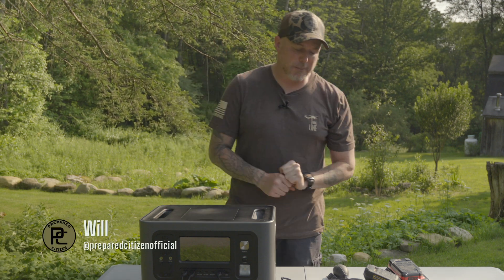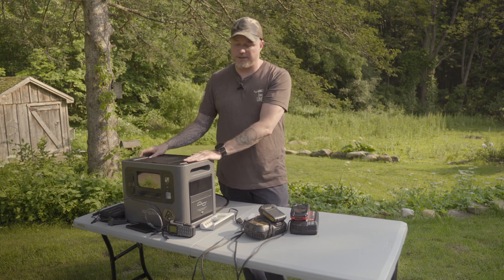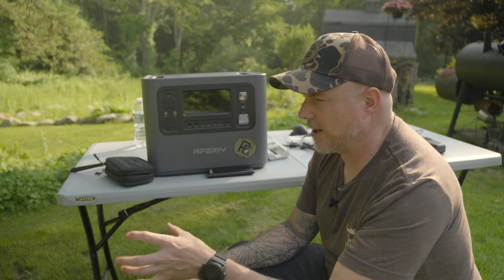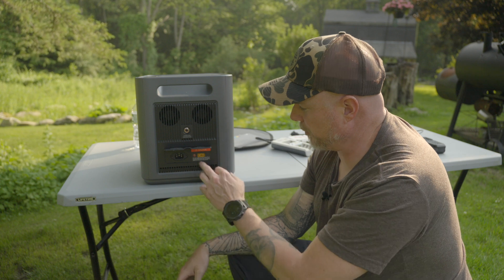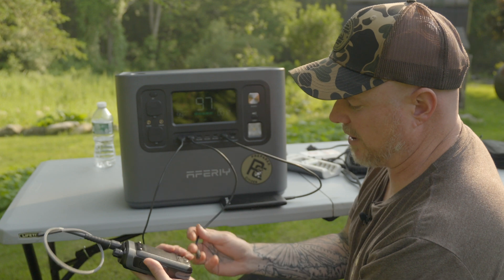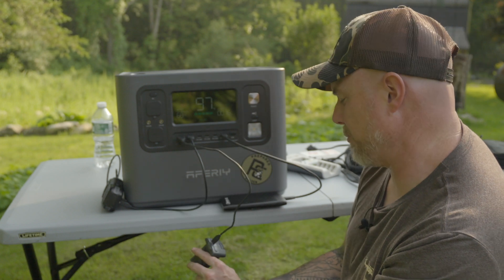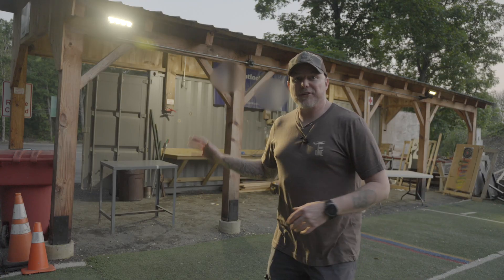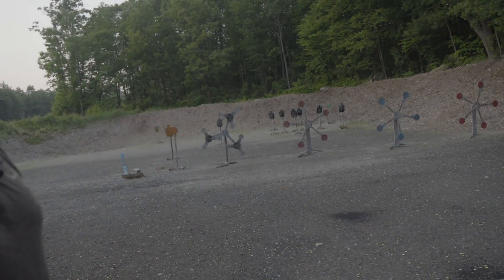What People Get Wrong About portable ￼Power Stations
Most videos about portable power stations show unrealistic setups—running refrigerators, freezers, or AC units for hours during an emergency. That’s not how it works when it matters. In this video, I show what a solar power station is actually useful for in a real-world emergency power scenario.

Using the aferiy p210 solar generator, I demonstrate how to keep critical systems running: interior lighting, exterior floodlights, tool battery charging, and radio communications (Baofeng UV-21R). These are the systems that matter in any serious shtf, off-grid, or grid-down event.

I don’t waste power, and I don’t waste time. This video is about practical emergency preparedness—what to prioritize when your solar generator or backup battery is your only source of power. If you’re prepping, homesteading, or building a blackout-ready system, this is how portable power should be used.

I also point out a technical issue—interference with wireless mics caused by the power station—which is worth knowing if you plan to rely on one in a real-world situation.
Chapters.
00:00 Intro
01:13 Giveaways
02:14 What is a portable power station?
03:13 interruption/something bad happened
03:50 What should we use these for?
07:15 essential charging cables
08:29 Lets charge some stuff
13:26 Can it power LIGHTS?
15:25 Thoughts and questions.